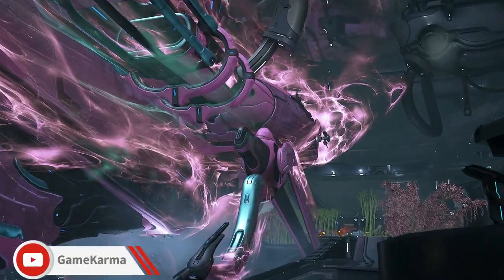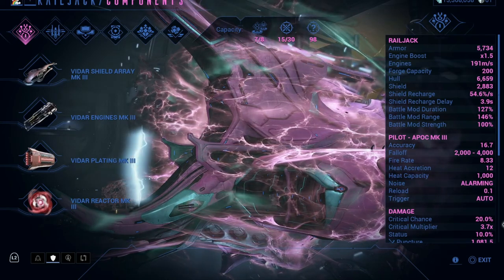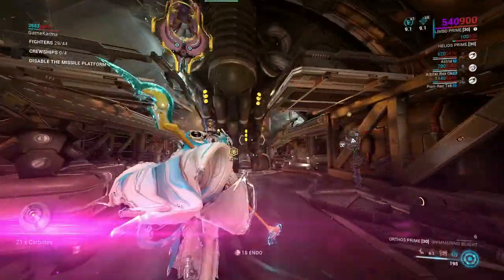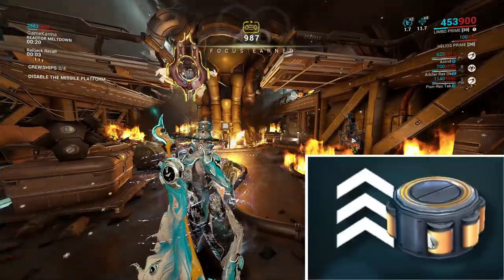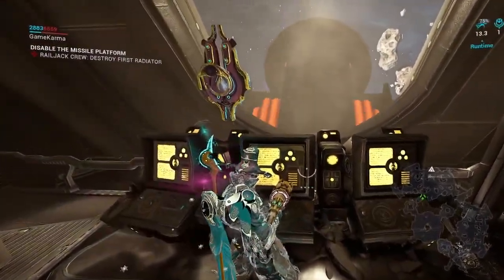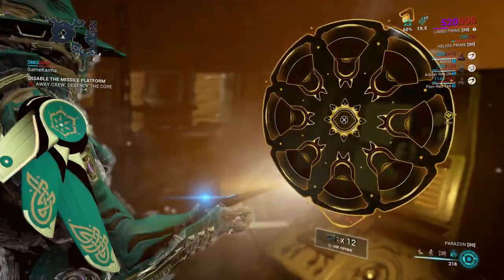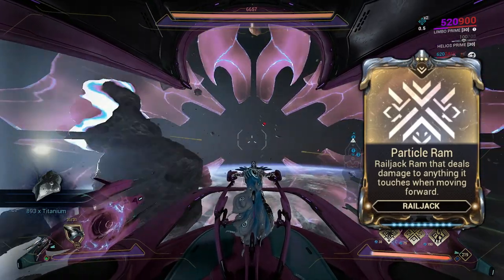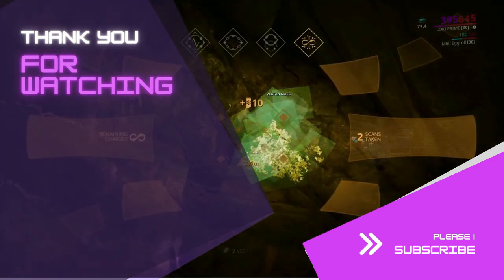Easiest Carbide Farm in Warframe 2022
Welcome back to another Warframe Tip of the Day. Today i will be showing you how to easily farm for the resource Carbides. I will be giving you 2 locations.
1 location will require a railjack. If a rail jack is not avaliable to you, try asking in chat or a friend to ride you over to their rail Jack.
another location is given for those that do not have rail jack available at all.
Check out this video and i hope it helps you on your journey!

For those that have a Rail Jack available, location is at 0:26
My Rail Jack set up 1:17
My Warframe load out 3:27
For those that do not have a Rail Jack available, location is at 8:27
Hey! I create Warframe Tips, also known as "Warframe Tip of the Day". I also create video game Lets Plays.

💜 Don't forget to hit that SUPER THANKS!

🎮Console: Playstation 4 pro (2021 content and below) / Playstation 5 /PC 🎮 Graphic setting options: 1080p 60fps (Make sure to hit the options button to change the resolution of your view to the highest settings for an optimal experience)

intro credits to: - IsekaiFan | Purple/White Intro Template